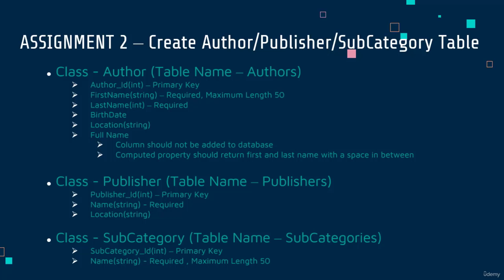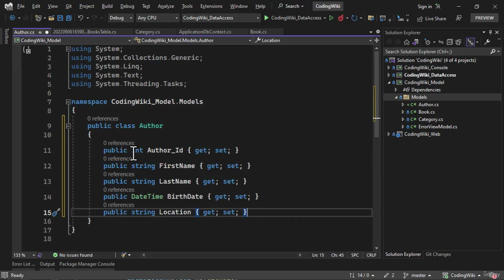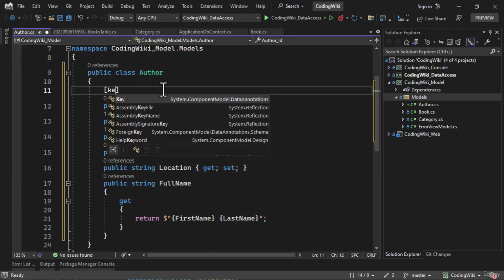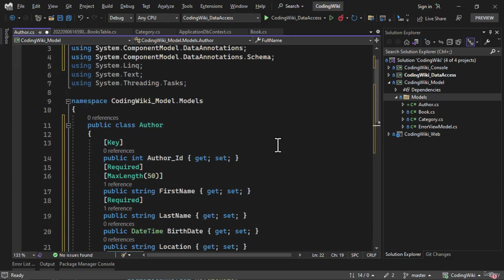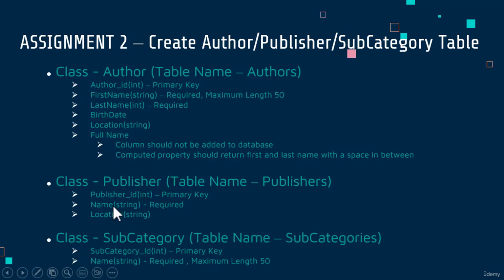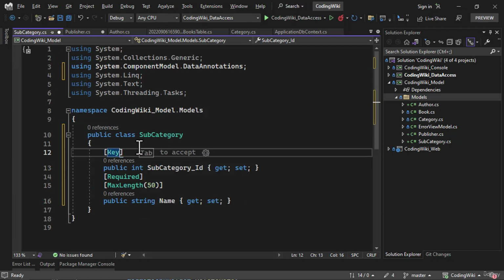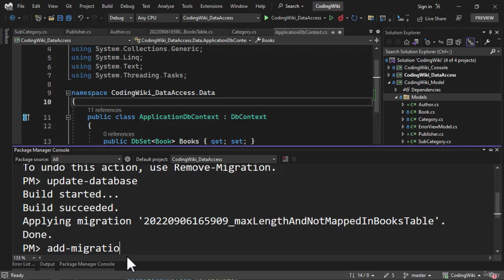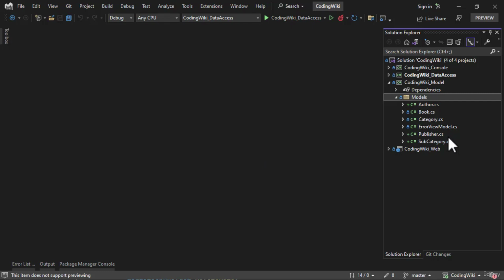31 Assignment 2 Solution Add Models and Tables